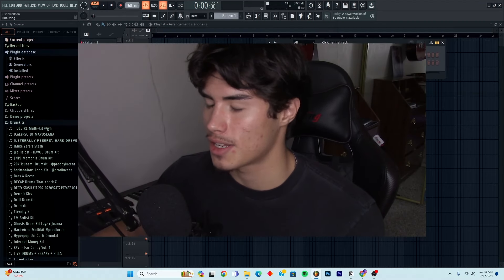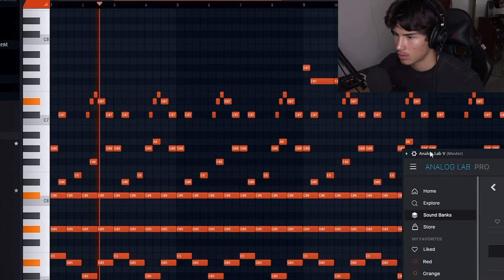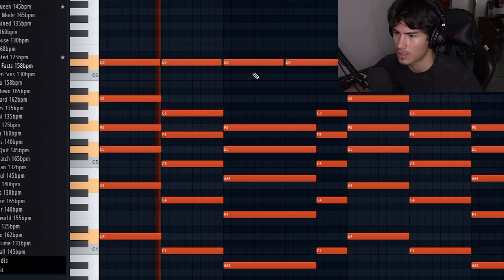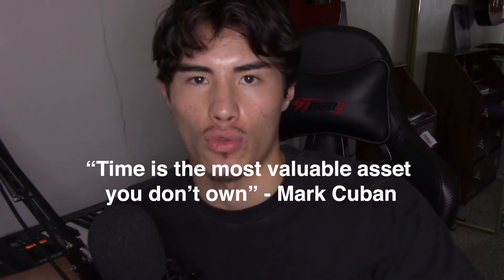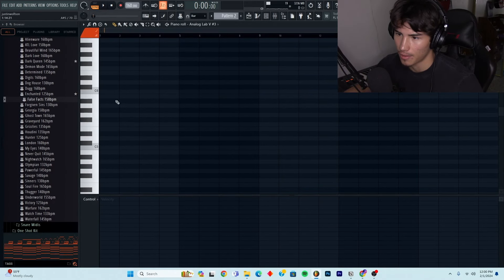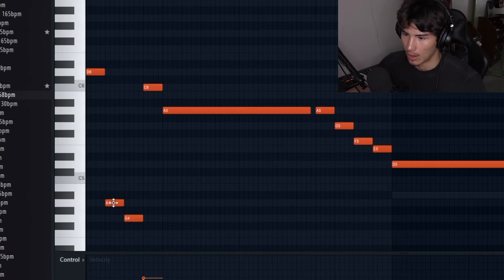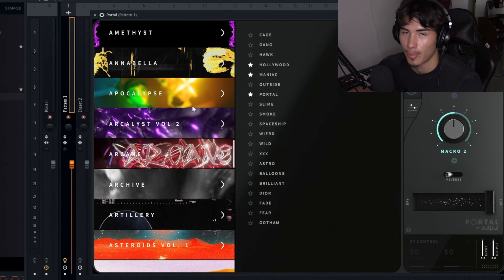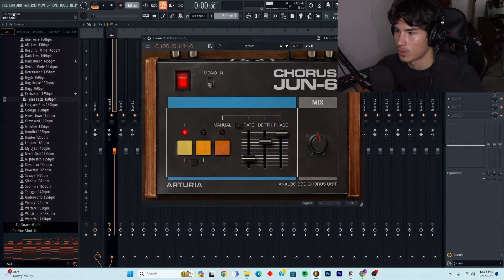How Industry Producers Make Perfect Melodies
In this video I'm going over how industry producers make perfect melodies. Going over a lot of the secrets you might not know about so that you can make your best melodies asap. Hope you all enjoy!

Drop a comment on what you want to see next 👇

0:00 Intro
0:38 Go-To's
1:03 MIDI Sauce
1:44 Phrases, Accents, Textures
2:27 Why you NEED Go-To's
2:52 Predictable Notes
4:24 Effect VST's
6:03 The best tip to making melodies
6:15 Drums
7:28 Full Beat